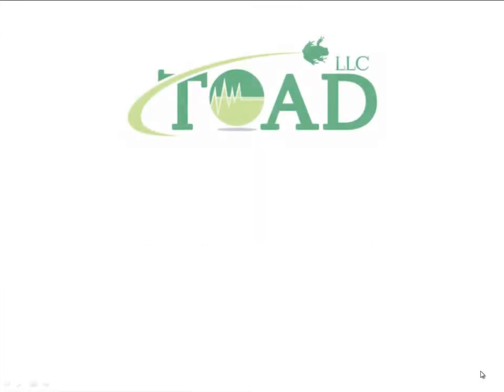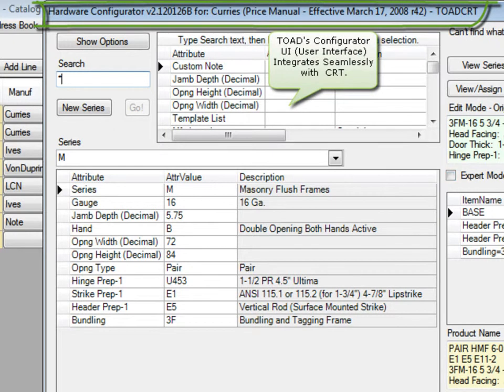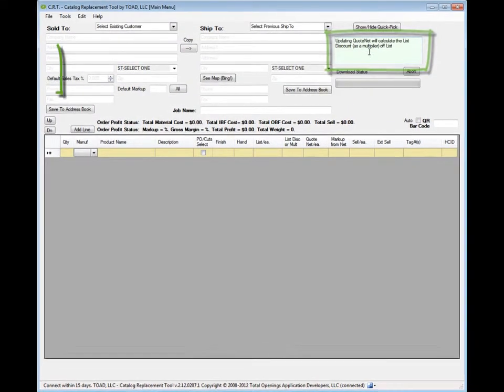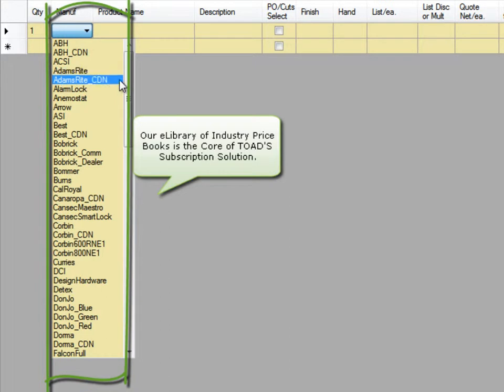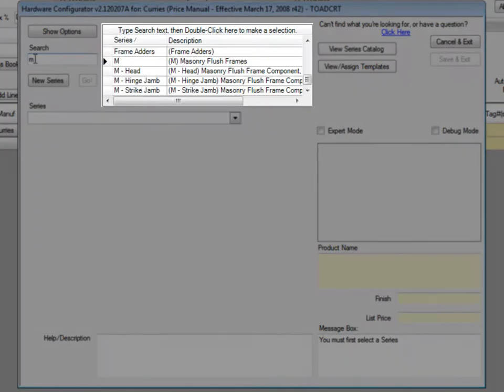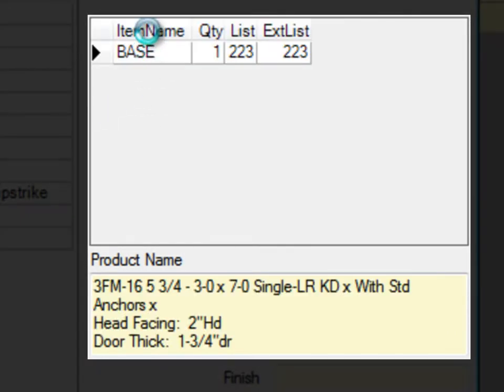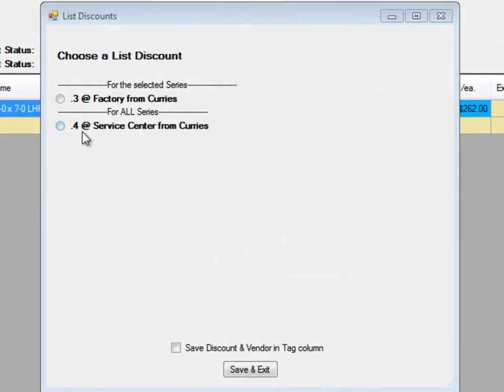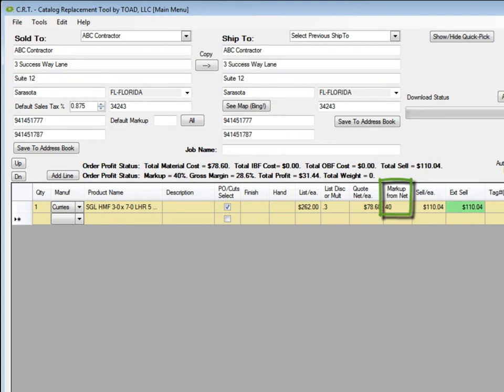TOAD Subscription Solution - Part 1